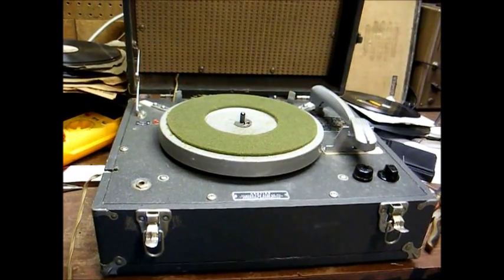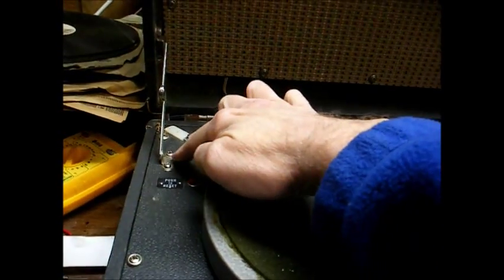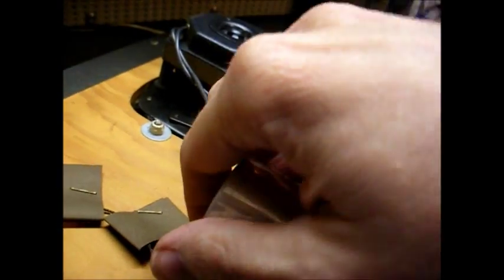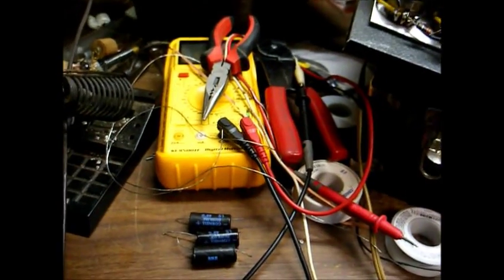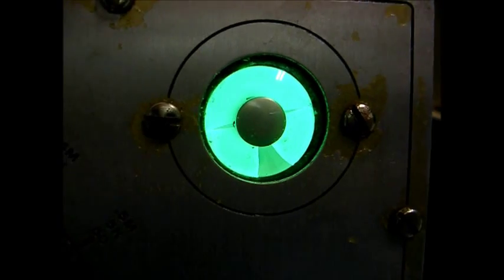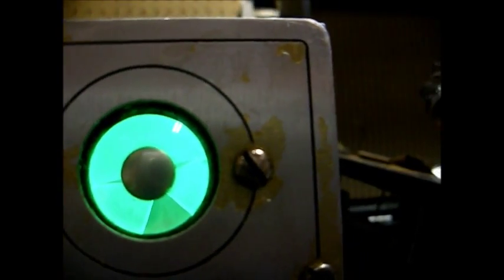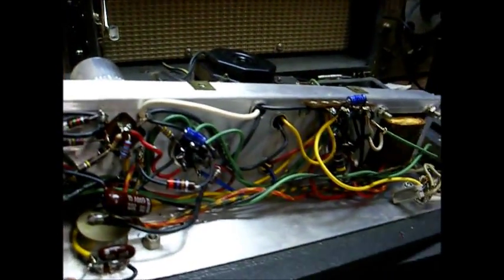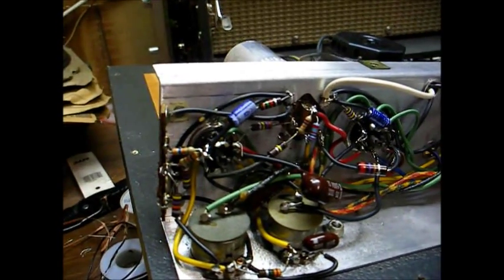Repair of a 1966 talking book record player for the blind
Here's my old talking book machine that I've had for years; but, here lately, I've noticed the audio quality going down the drain. I replaced three electrolytic capacitors that were in the cathode circuits of both the preamp and output tubes and in the feedback circuit from the speaker. I also replaced three out of tolerance resistors, two in the power supply and one in the cartridge input circuit. These record players were loaned out to blind, legally blind, and physically handicapped individuals, who can't easily read normal printed material, for the purpose of playing slow-speed talking book records provided by the National Library Service for the blind and physically handicapped through the Library of Congress. Before anyone ask, it is legal for me to possess this record player because I'm a user of the talking book service. IMHO, these machines were better than the later model record players. In later years, records were phased out for cassette tapes and tapes have now been phased out for digital cartridges. For the possible exception of an older book that has not yet been converted to a newer format, there are no more records being issued by NLS. Actually, since records are highly obsolete, as are these old machines, I doubt anyone would care who had possession of one. The only time you might get in trouble is if the NLS caught you trying to sell one of their machines on ebay, etc. In the case of cassette players and digital players, they might not want someone who is not a user of talking books to have one of these newer machines because material on those formats is still being circulated and part of the reason NLS can reproduce these books under copyright law is that the books have to be recorded in a format that can't be played on average equipment by the average person and the average person is not allowed to possess such playback equipment (although plenty of such equipment winds up at yard sales and estate sales because the person using it passed away and their survivors didn't know that the equipment was to be returned to NLS; therefore, some of it "leaks" out into the public).